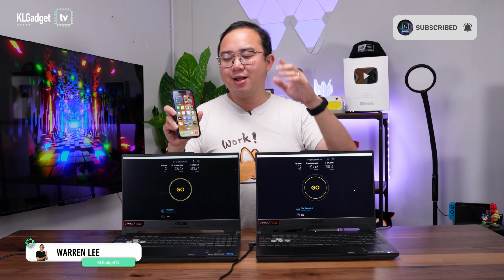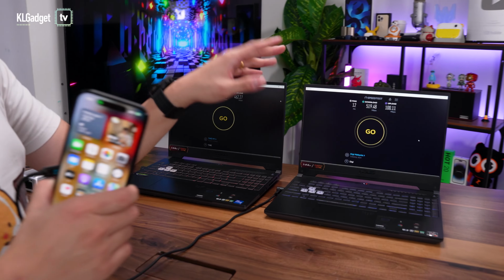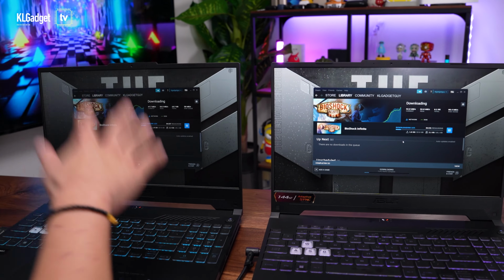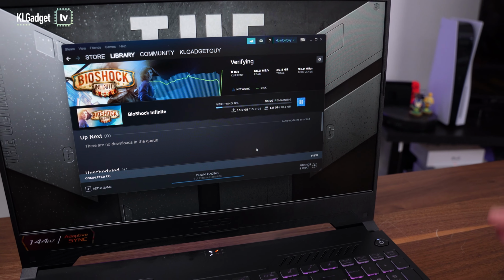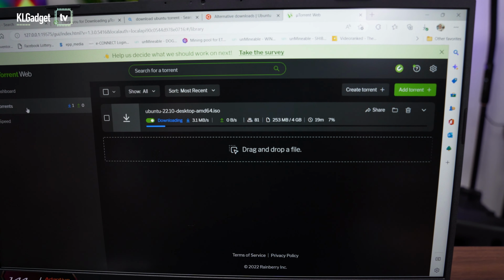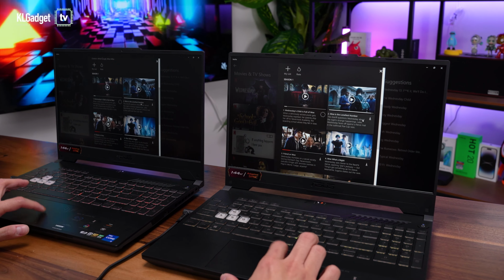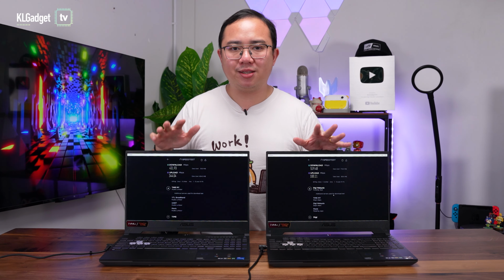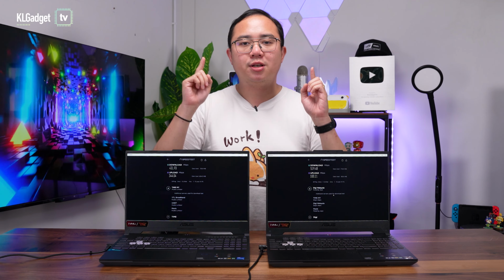Can Malaysia's 5G replace TIME 500Mbps Home Broadband?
With 5G now available on iPhones and other major telcos, it has never been a better time to jump on the 5G camp, so let's find out if Malaysia's 5G can replace home broadbands due to faster speeds on speed tests.